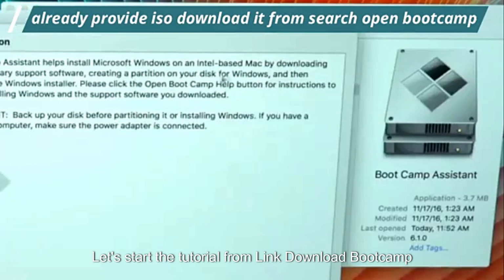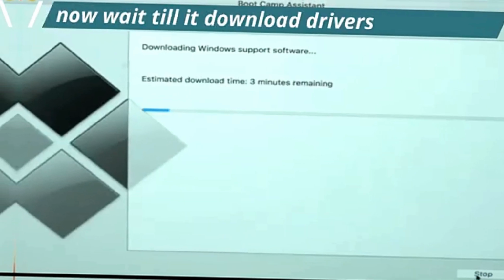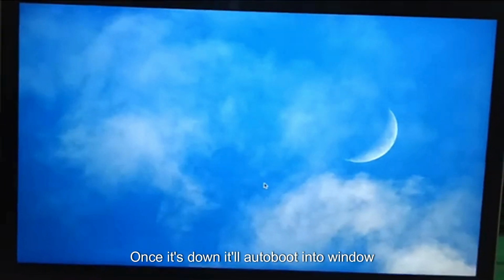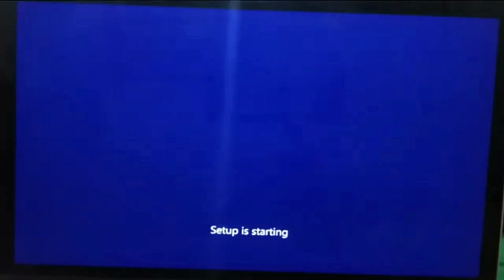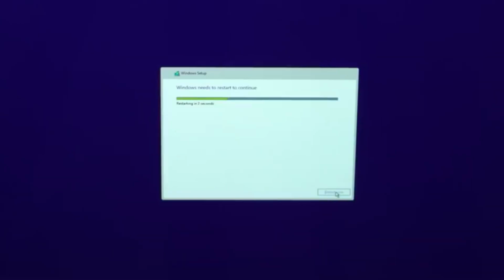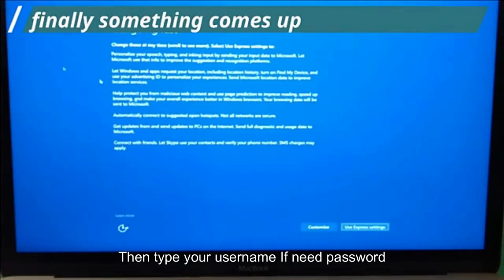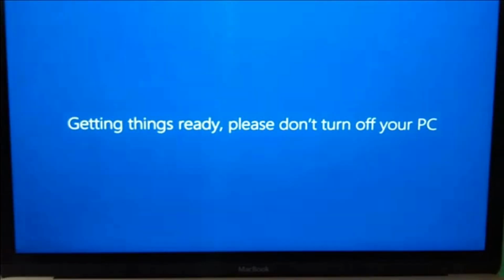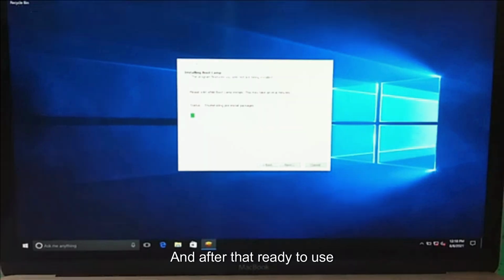How to install window in old apple using boot camp with full drivers dual boot window with mac os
"Our Aim,